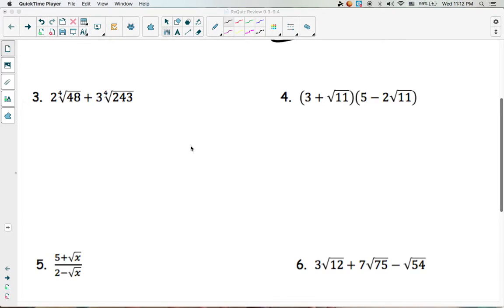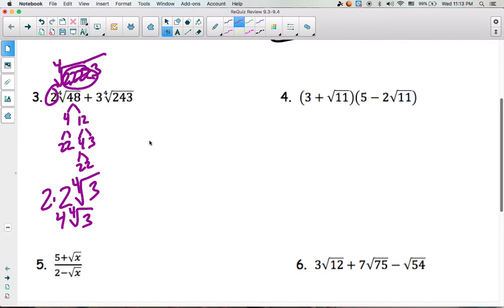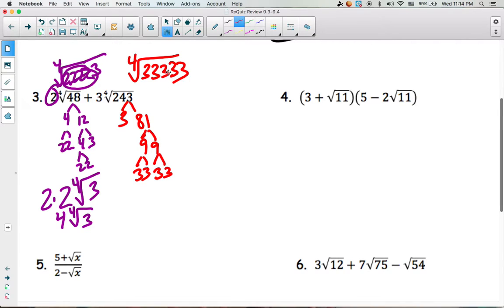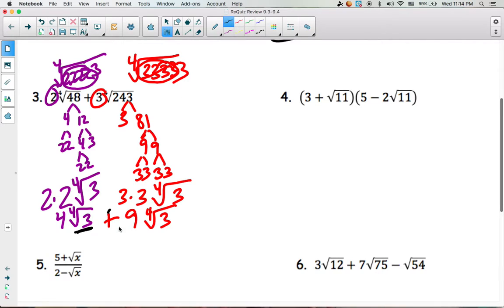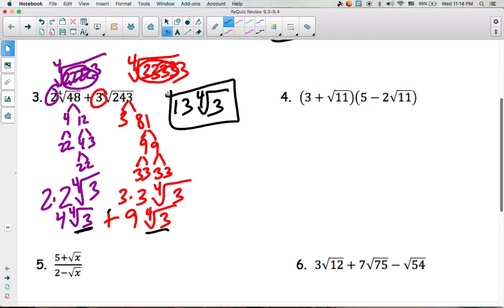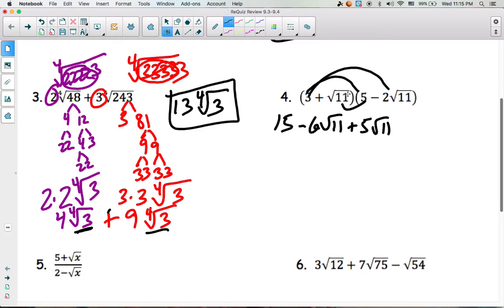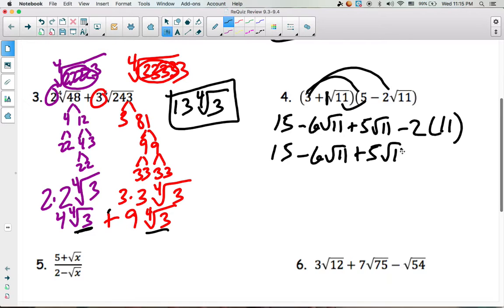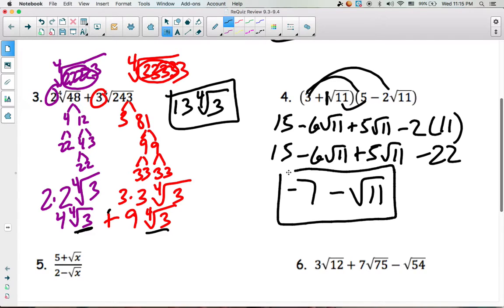ReQuiz Review Problems 3 and 4 9 3 9 4